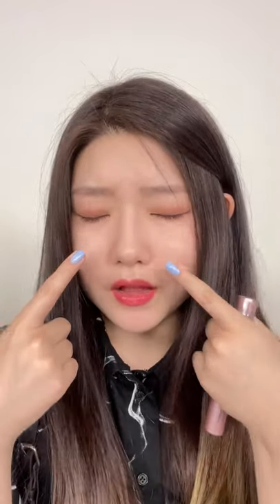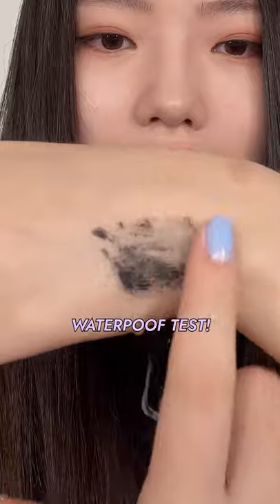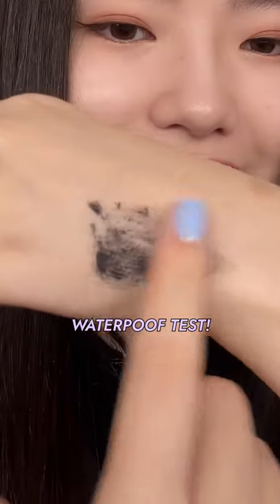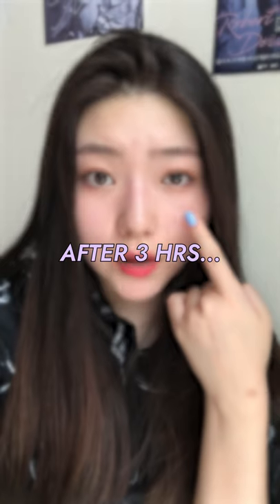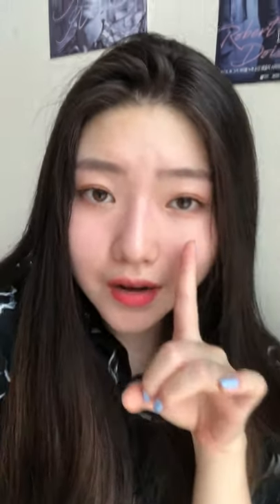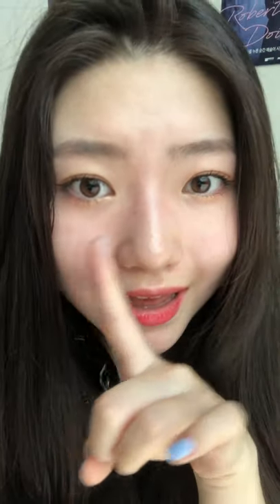TikTok Viral Mascara! Does it Work?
Do you think this mascara would work for Iris? 👀

Tell us below which short video would you like to see more from us! 😆

▶FEATURED PRODUCTS
[Maybelline] Sky High Mascara